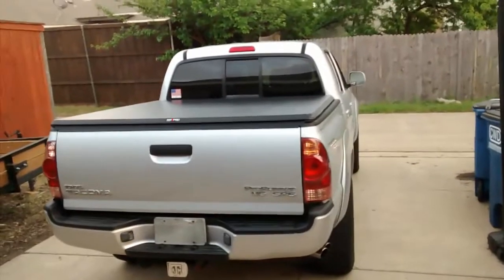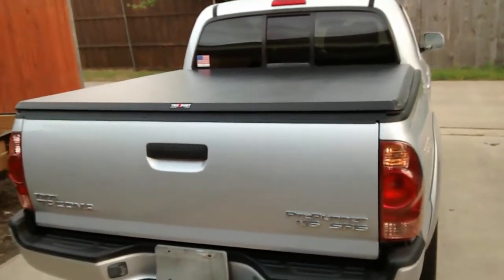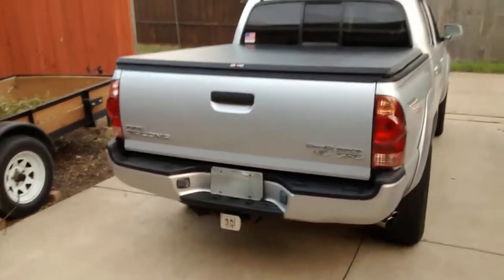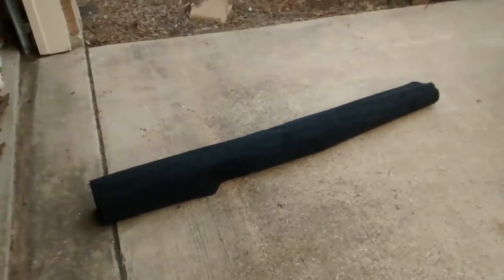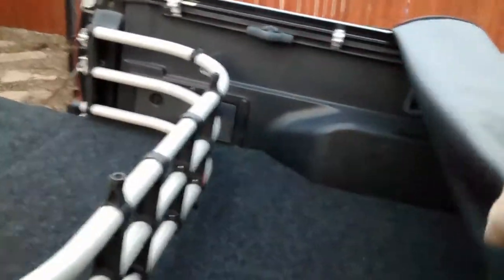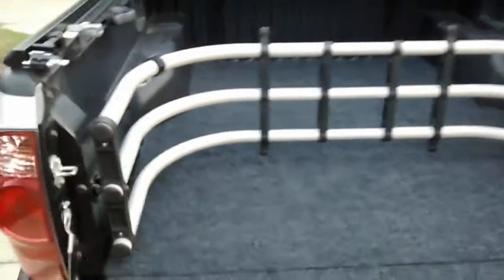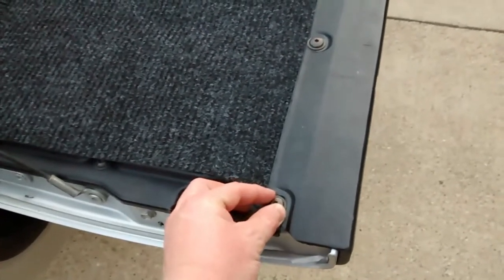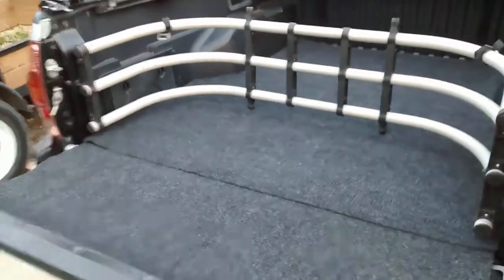DIY Truck Bed Mat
In this video I show a "Do it yourself" Truck Bed Mat. This is a simple design uses an inexpensive outdoor carpet. It gives the truck bed a nice appearance and helps prevent cargo from sliding around.